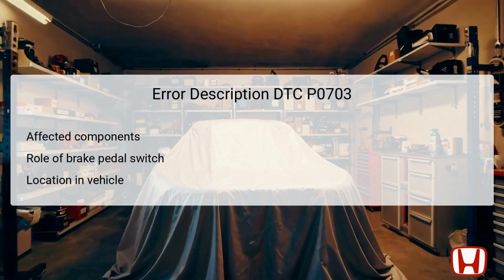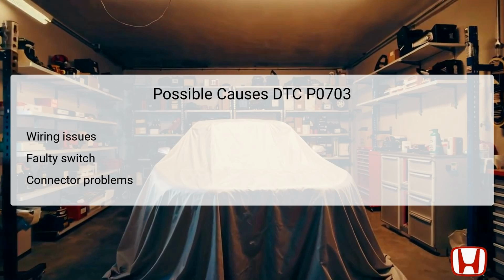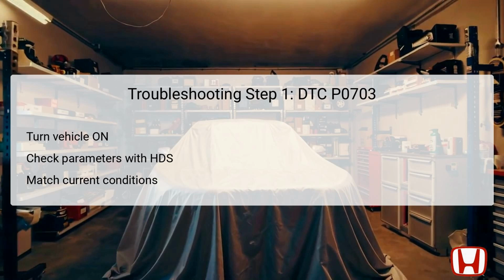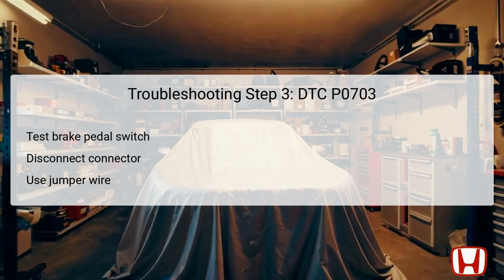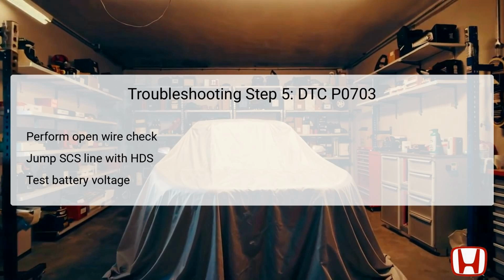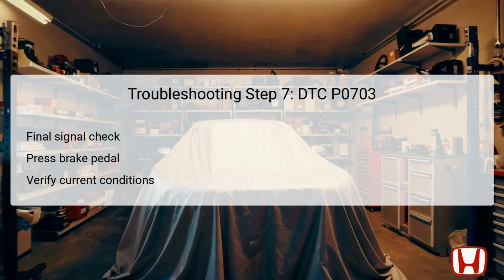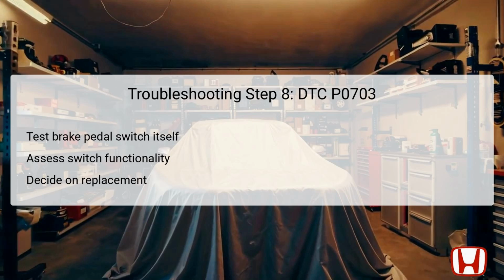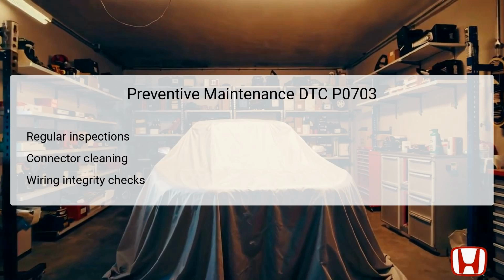DTC P0703: Brake Pedal Position Switch (NC) Malfunction - Honda Pilot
Join the STEP Diagnostics early access list:
​ In this video, you will learn how to diagnose and troubleshoot the DTC P0703, which indicates a malfunction in the Brake Pedal Position Switch of the Honda Pilot. We’ll cover the critical role of this switch, its symptoms, potential causes, and a step-by-step troubleshooting process to ensure safe and optimal vehicle performance. Join us to enhance your understanding and skills in automotive diagnostics!